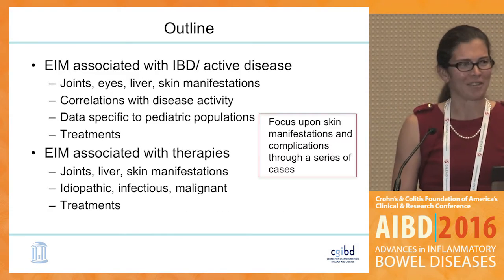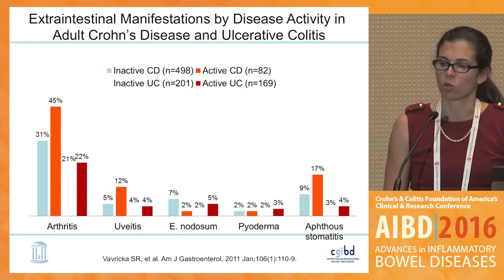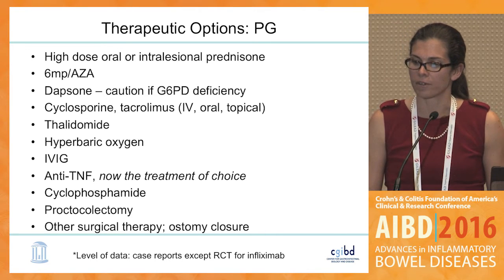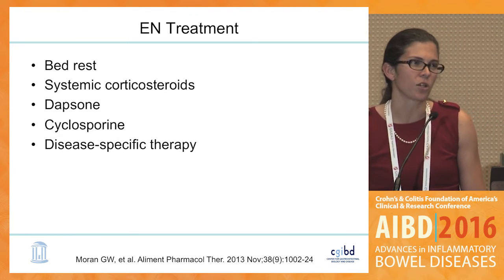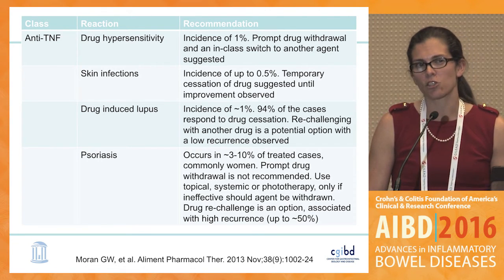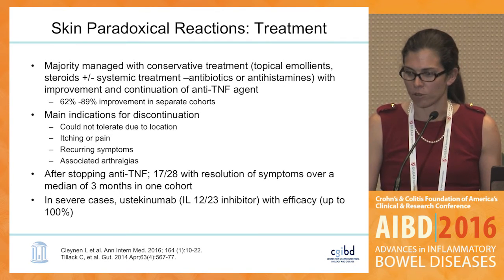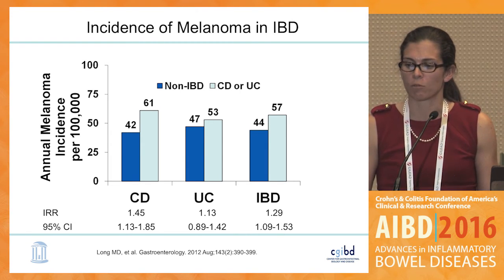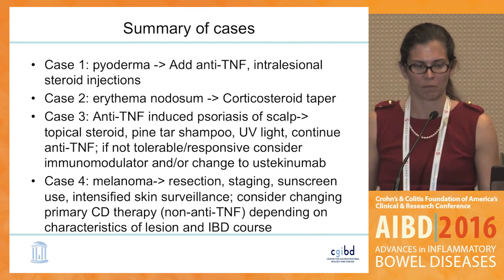Extraintestinal Manifestations in Pediatric IBD: Skin manifestations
In this presentation from the Pediatric Track of the 2016 Advances in Inflammatory Bowel Diseases, Crohn's & Colitis Foundation of America's Clinical & Research Conference, Dr. Millie Long discusses skin manifestations in pediatric inflammatory bowel disease (IBD).